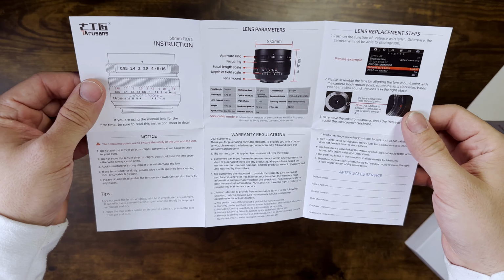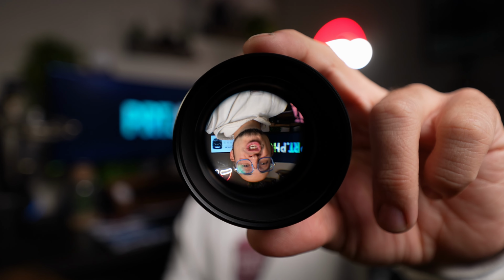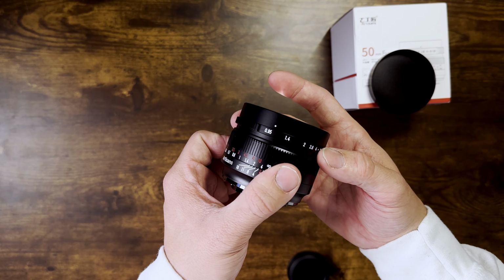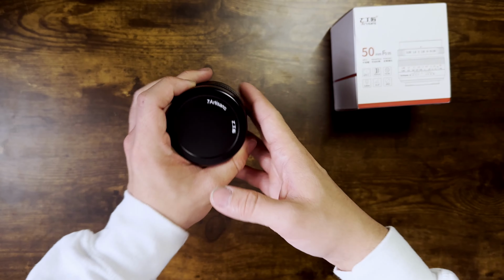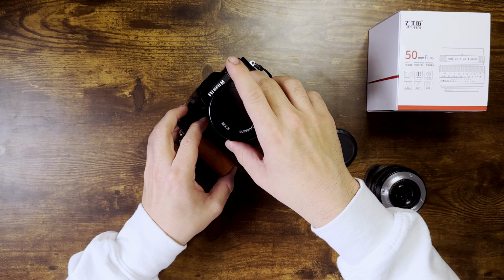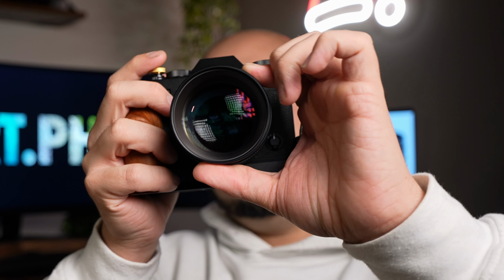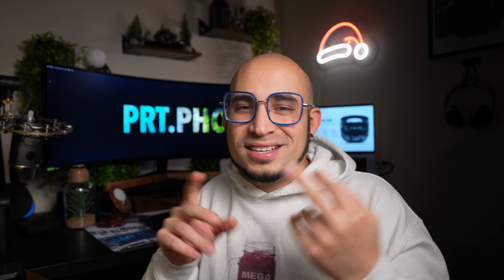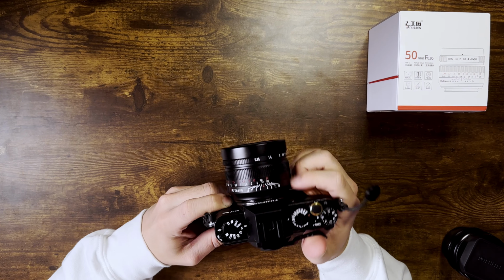7ARTISANS 50mm F/0.95 FOR ONLY $200 Unboxing and First Thoughts (with Test Shots)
Opening my new 7ARTISANS 50mm F/0.95
All manual lens which helpS me do exactly what I want which is to take things slow and enjoy the process.

7ARTISANS 50mm F/0.95

Main Camera: Sony A9iii
Talking Head Lens: Sony 20mm f/1.8
Everyday do it all Lens: Tamron 35-150mm f/2-2.8
Macro Lens: Sony 90mm f/2.8
Telephoto Lens: Sony 70-200mm f/2.8 GM ii
Extra Reach: Sony 2x Teleconverter
Primes:
-Sony 35mm f/1.4
-Sony 50mm f/1.2
-Sigma 85mm f/1.4
VlogTravel Camera - DJI Pocket 3 Creator Combo
360 Camera - Insta360 X4
Fun Everyday Camera: Fujifilm X-M1
Fun Everyday Lens: Voigtlander 27mm f/2
My Golden Nugget: Fujifilm X100VI
Studio Lights: Amaran 60x
Studio Background Light: Amaran 300c
Studio Background Light Attachment: Spotlight SE
Studio Background Light Tubes: Amaran PT2c
Everyday Sling: PM Nomatic 8L
Everyday Backpack: PM Nomatic 25L
Travel Backpack: PM Nomatic 35L

GET 2 MONTHS FREE  @artlist_io